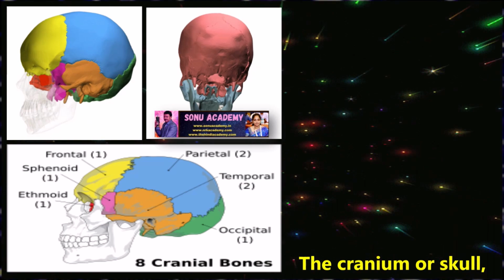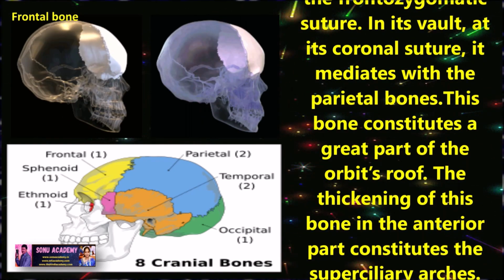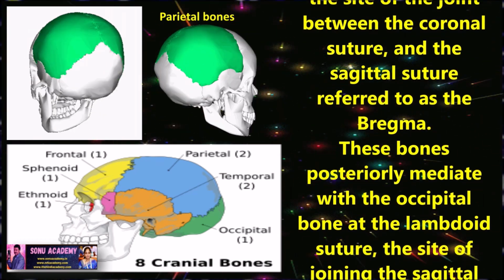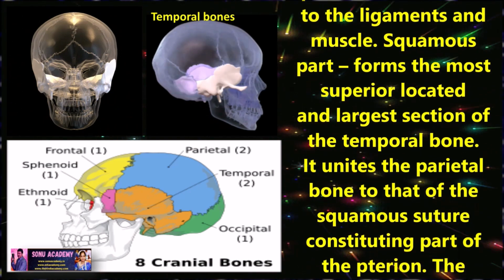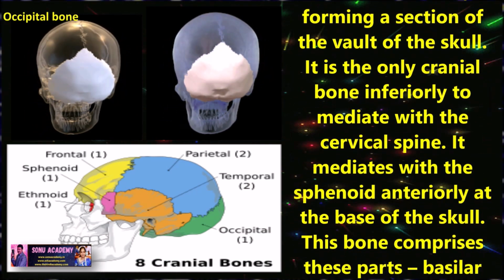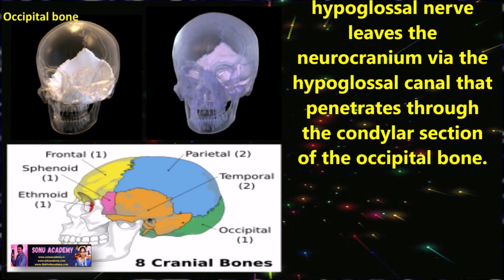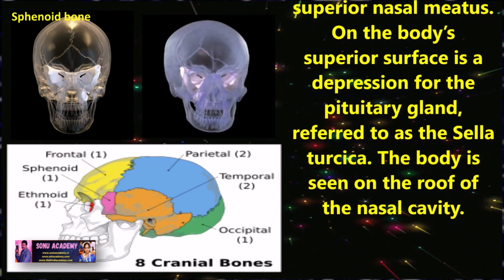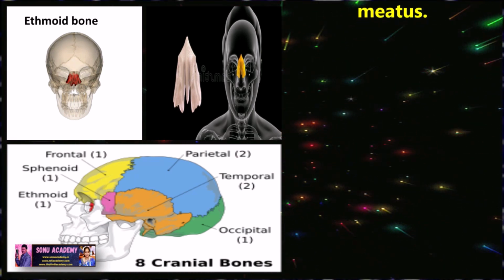Cranial bones || Chapter-20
Skull: Bony part of our head is called skull. The skull is made up of 22 bony plates joined together. The skull is at the top of the vertebral column. It is composed of two main parts. 1. Cranium 2. Facial bones.